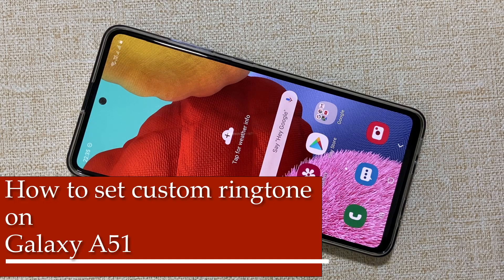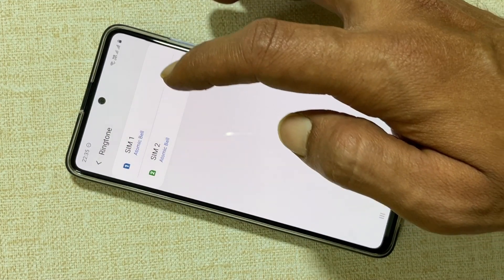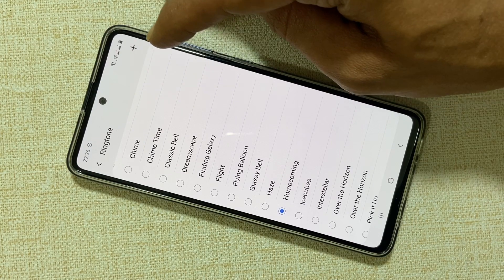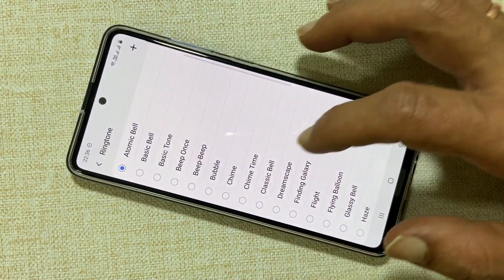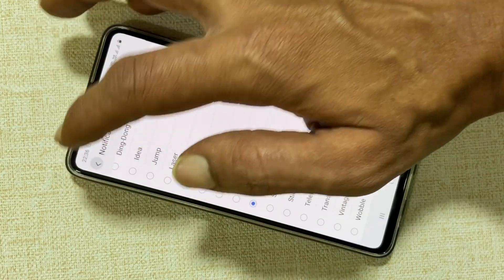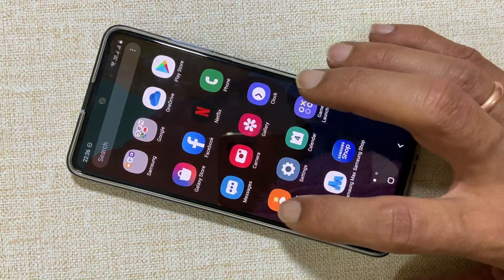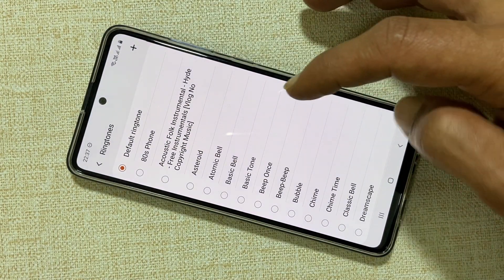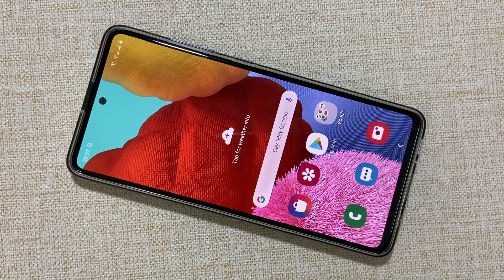How to set custom ringtone on Galaxy A51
In this video, I am going to show you how to set custom ringtone on Samsung Galaxy A51. This covers the following chapters.
1. Set a different ringtone for each sim card-0:09
2. Set any MP3 song as ringtone-0:34
3. Set notification tone for SIM 1 and SIM 2: 1:00
4. Enable Vibration while ringing- 1:19
5. Enable/Disable system sound such as Screen lock/unlock, Dialing keypad sound etc- 1:25
6. Set custom ringtone for individual contact- 1:30